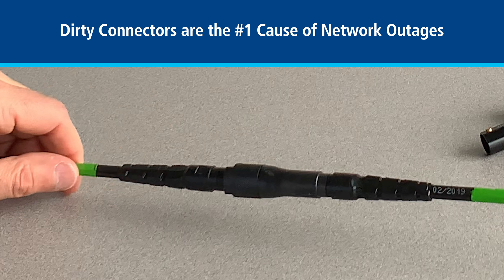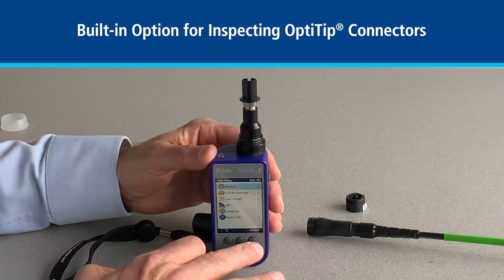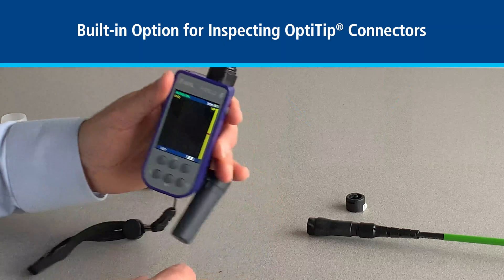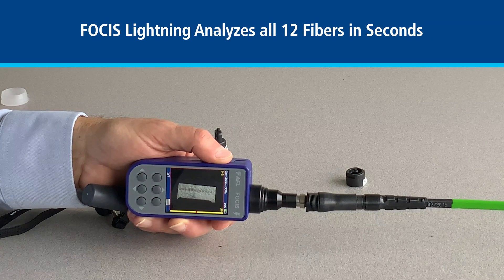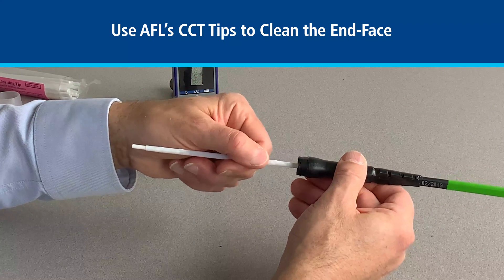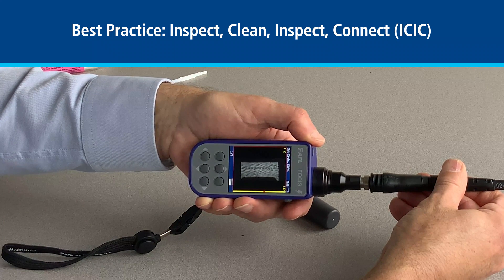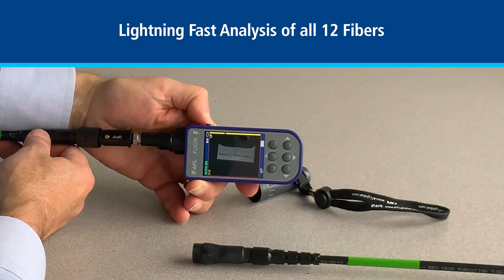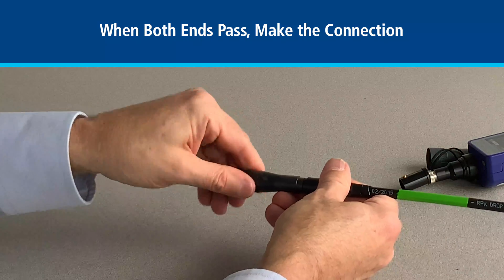FOCIS Lightning – Inspecting the OptiTip® System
A demonstration on inspecting the Corning OptiTip system with just the press of a button using the FOCIS Lightning MPO inspection scope that analyzes the entire end-face in under 2 seconds.